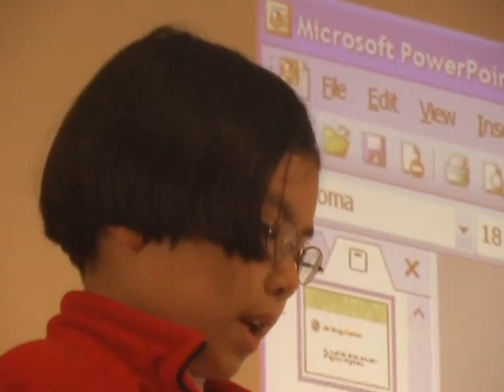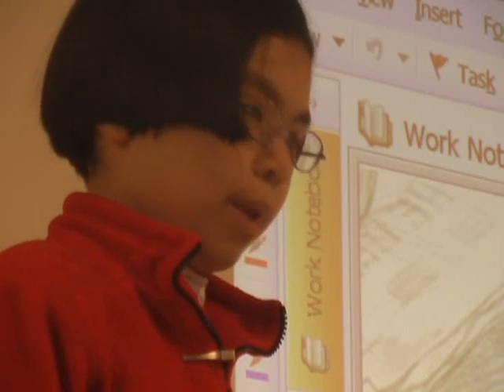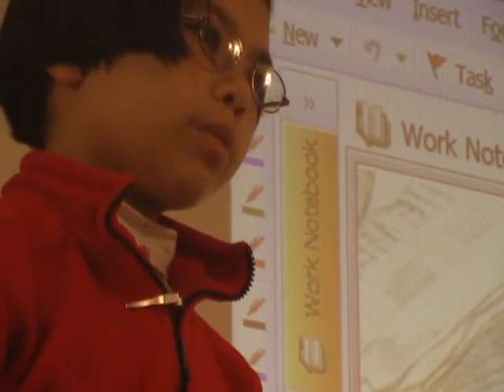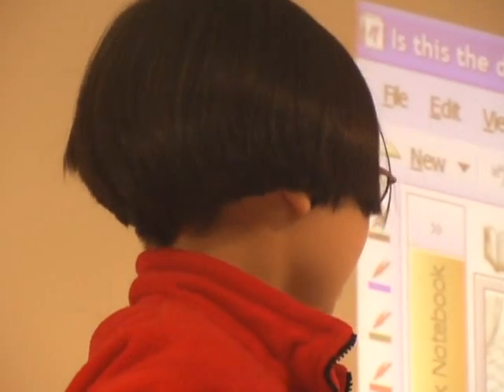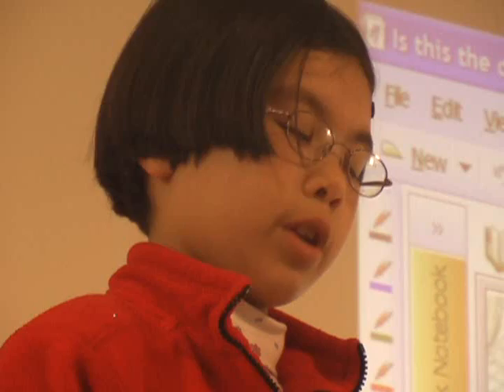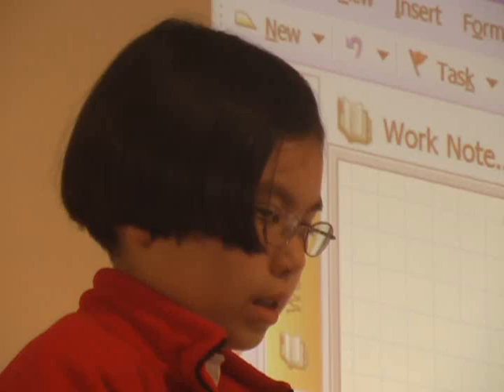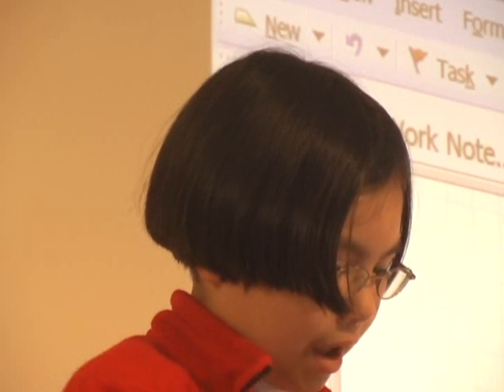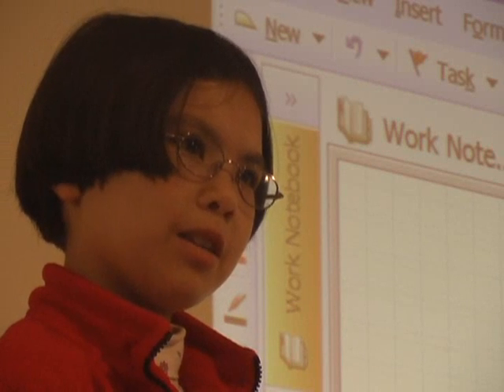inspired by picture adorasvitak.com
Adora teaches kids about writing